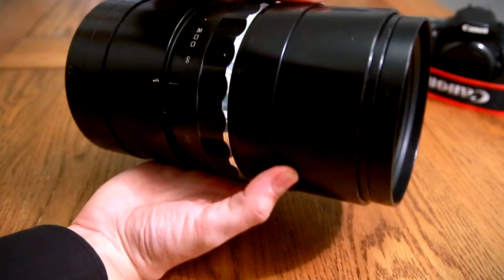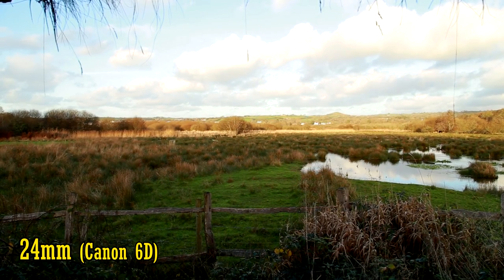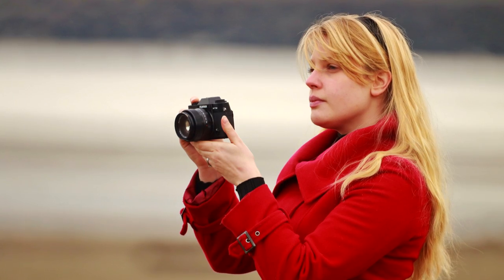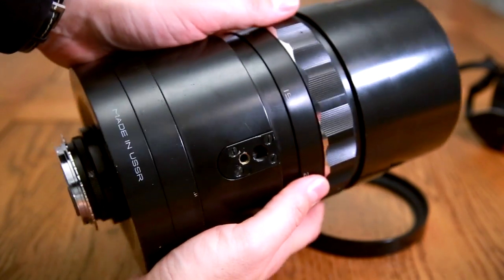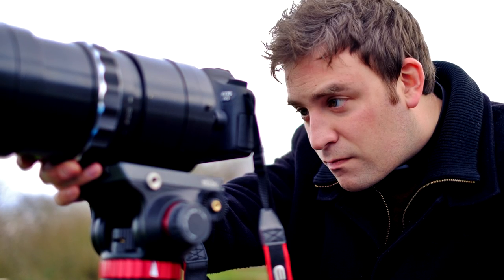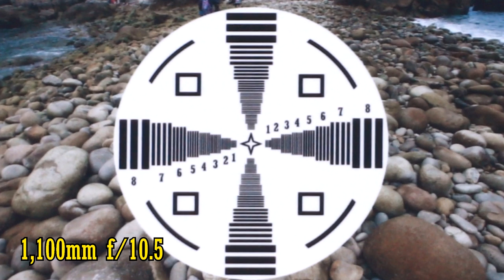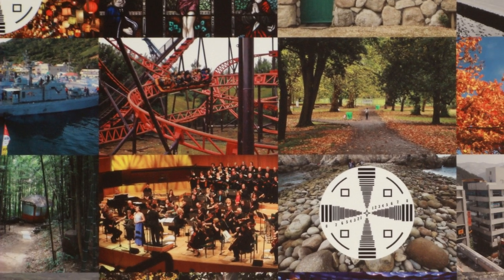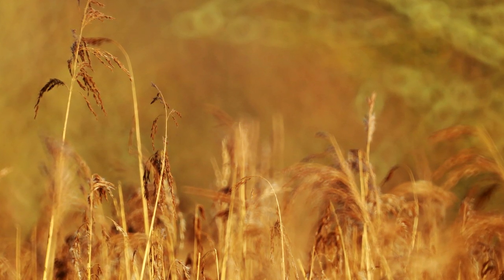Weird lens reviews: MTO 1000A 1,100mm f/10.5 mirror lens with samples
Here we have the most extreme lens I have ever tested: a behemoth 1,100mm Russian mirror lens from the Soviet era. They are still fairly easy to source on eBay. Could it possibly be any good? Surprises do happen!

This video includes my new test chart, as I've moved to a new place far away from all my old shooting locations. I've tried to make it a colourful one.

My Canon 70D had to be sold as I was saving up for my wedding/ honeymoon, so I'm still using my old Canon 60D. It's kind of falling to pieces by now! All pictures and footage shot by me on Canon 6D and 60D cameras.